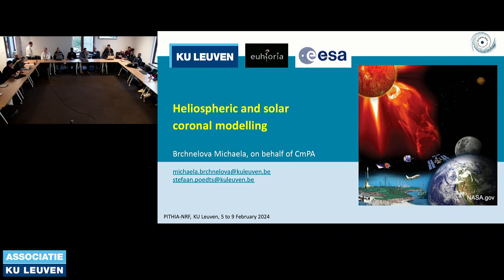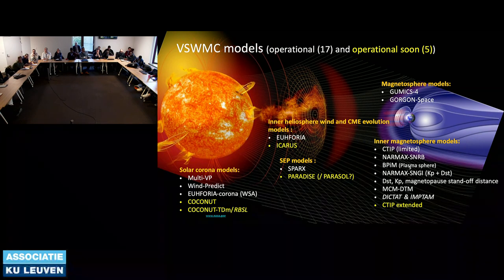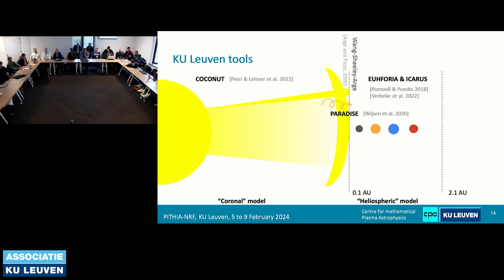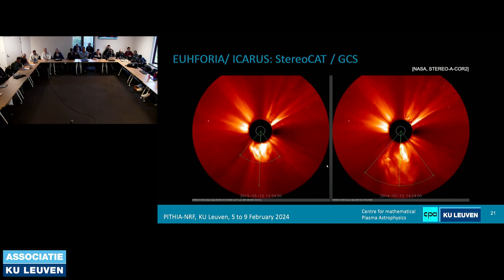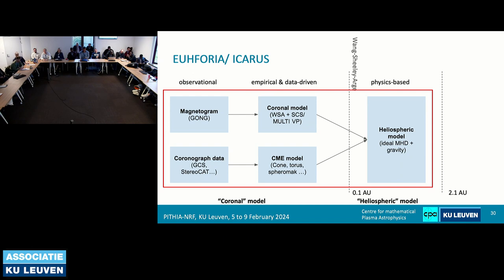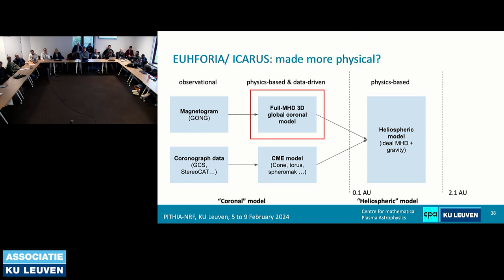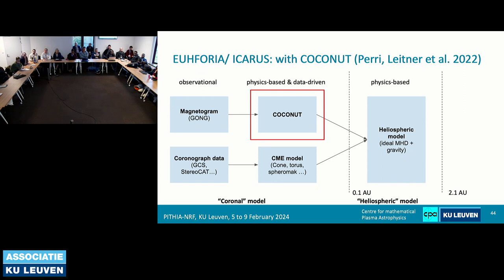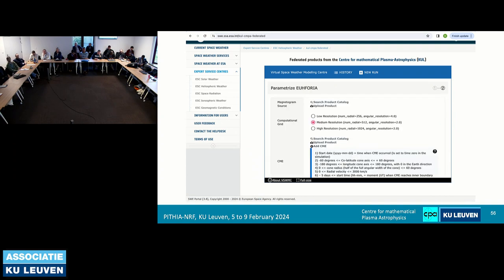08 Heliospheric data and model results, Michaela Brchnelova (KU Leuven)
Joint PITHIA-NRF & T-FORS Training School (Day2-05)
"Heliospheric data and model results"
Lecture given by Michaela Brchnelova (KU Leuven)